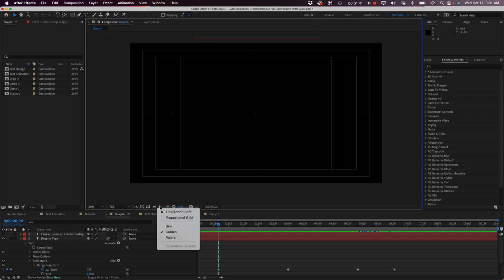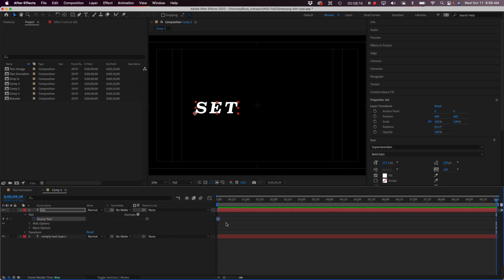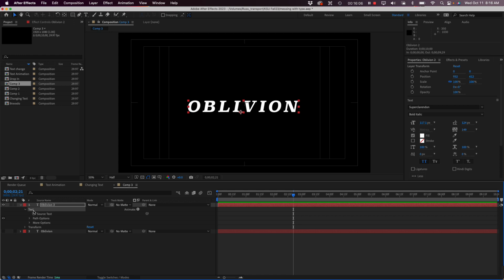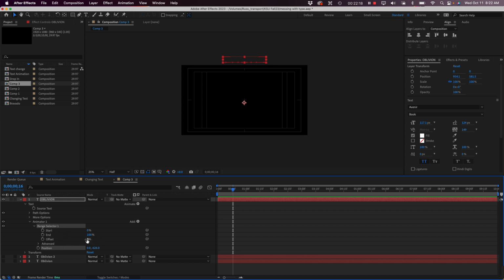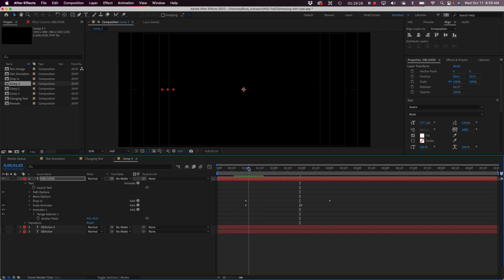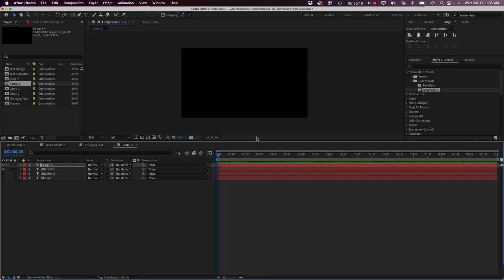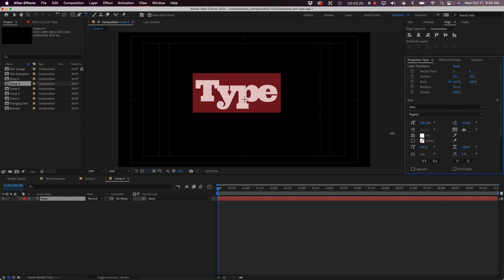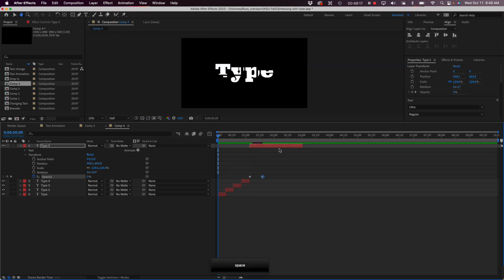Week 8 - Class 2 - Animating Type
This is a short demo on animating type.There are different ways to go about it and each has their strengths and weaknesses. Determine the best way for you but always be exploring, tinkering & trying different approaches.